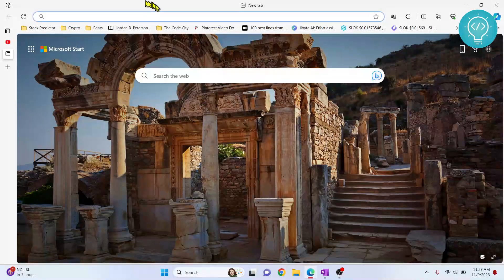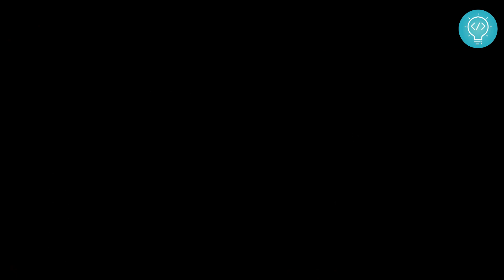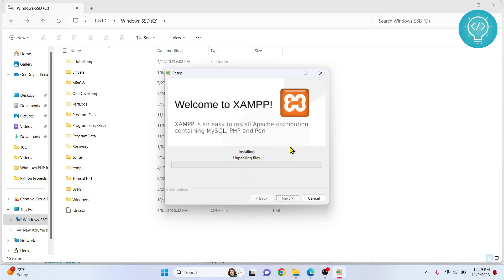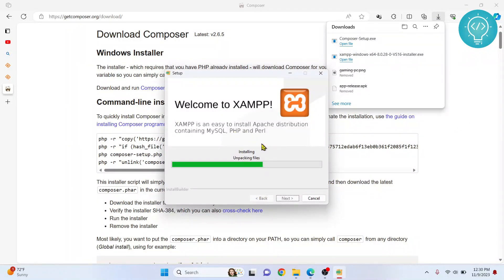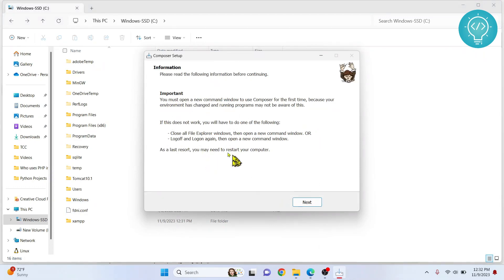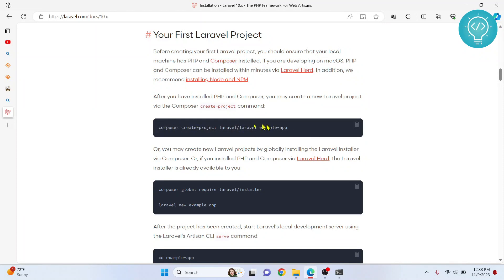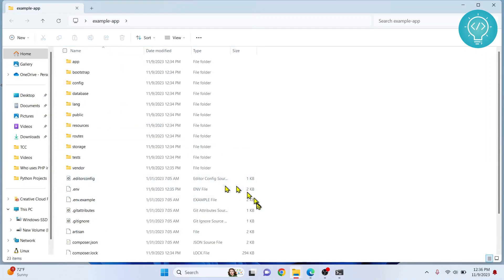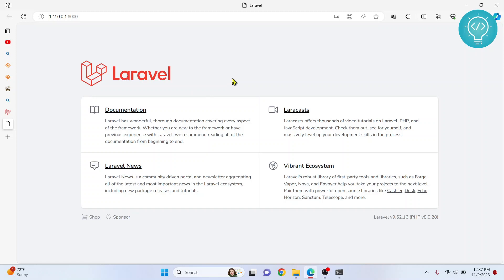How to Install Latest Version of Laravel on Windows 10/11 (Easiest Method)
In this video, I'll show you how to install Laravel using Composer on Windows for the first time. We will install all necessary things, ranging from PHP,  XAMPP and Composer required to use laravel on windows 10 or windows 11. Laravel in PHP's web development frameworks and makes it very easy to develop web applications.